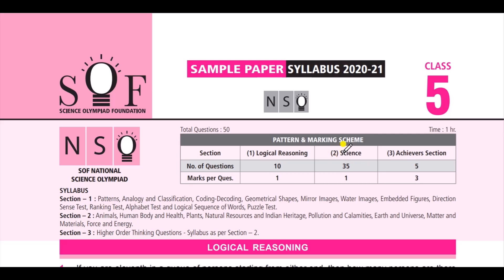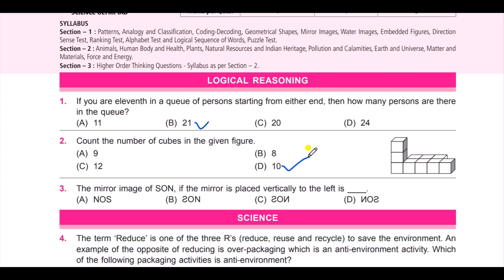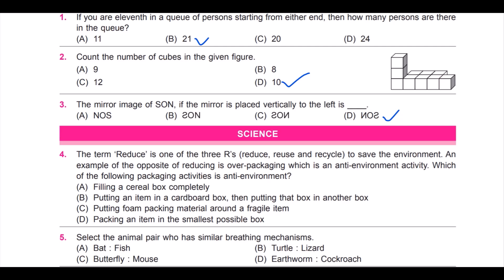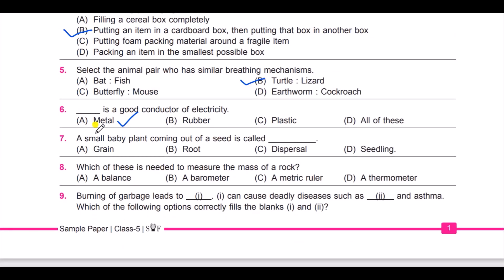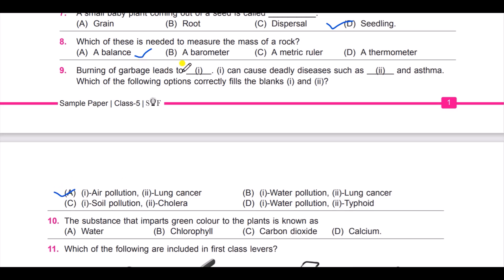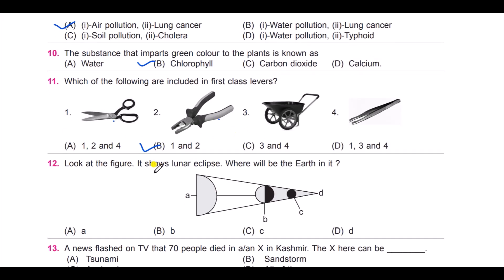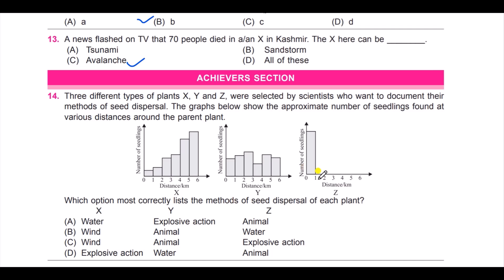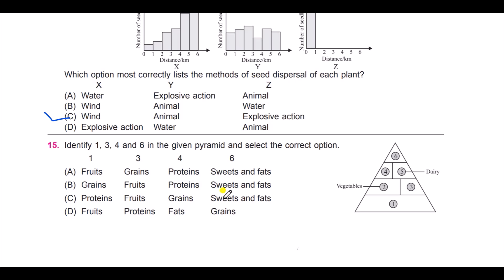Class - 5 NSO | National Science Olympiad Exam | Solved Sample Paper Of 2020-2021 | SOF-NSO